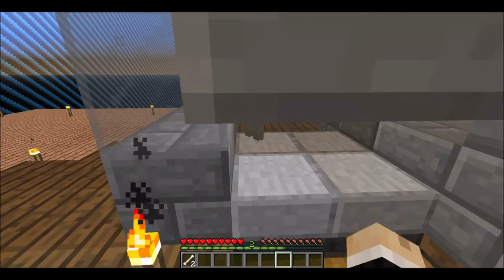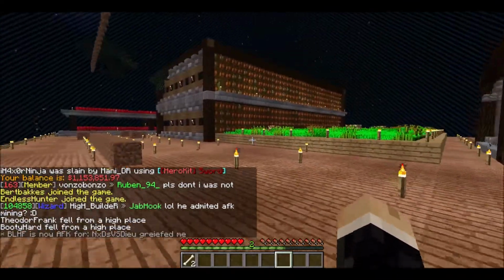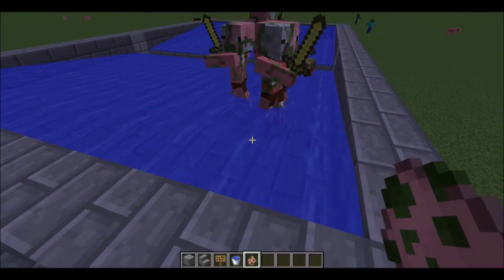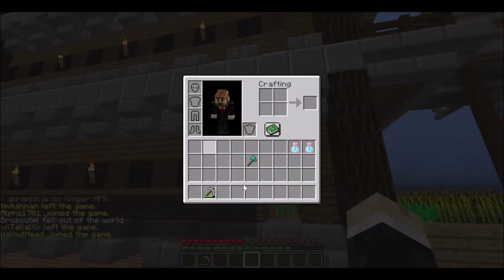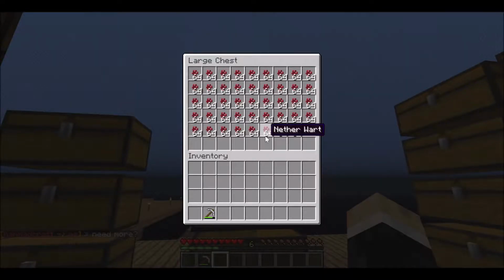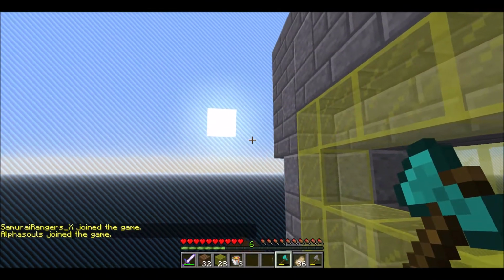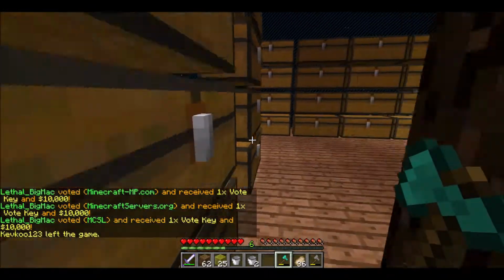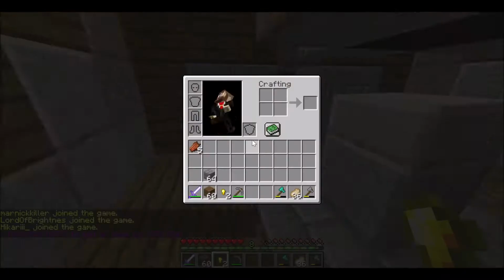OpSkyBlock On Extremecraft S02E05: Ye Olde XP Farm!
Hey guys! Hope you enjoyed this episode! It's a bit on the long side xD
In this episode, we get stuff built!